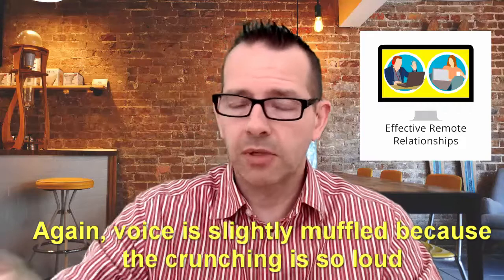Krisp review - noise cancelling app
Demo and review of the Krisp noise-cancelling AI software app.

It's great for working from home, but is also super useful anytime you're talking to someone in a noisy environment e.g. a call centre operative talking to customers calling in on mobile phones, or from a noisy home or work environment.

The headset I'm using in the initial part of the video (which I would still recommend for the audio quality, noise-cancelling aside) is this one:

If you want a full "over the ear" headset for listening to music, this is my other headset: